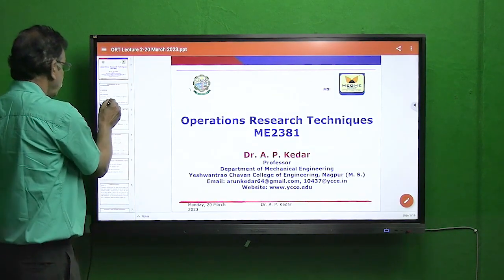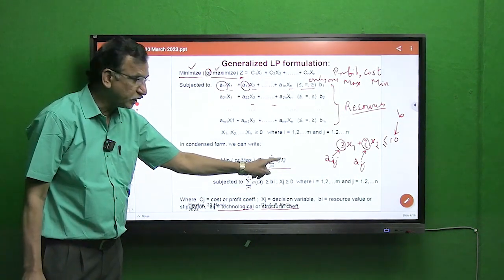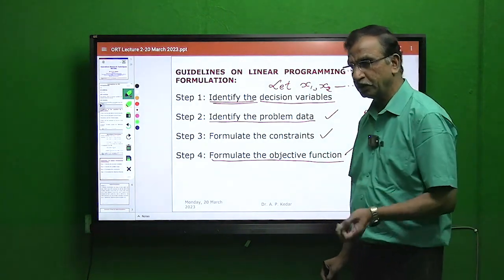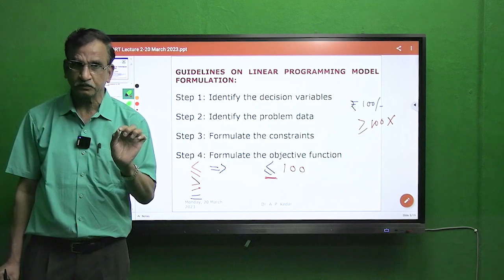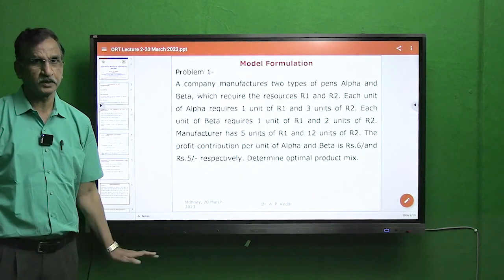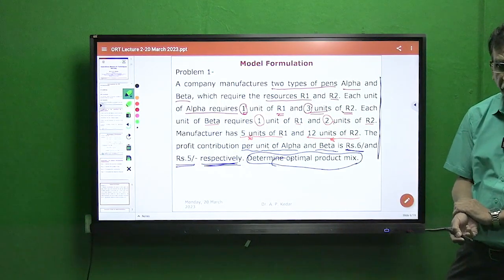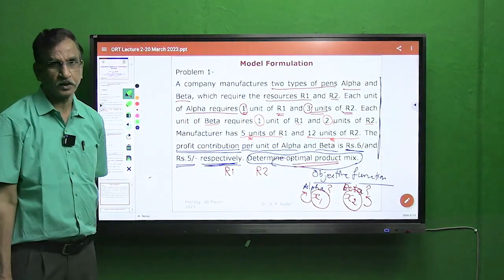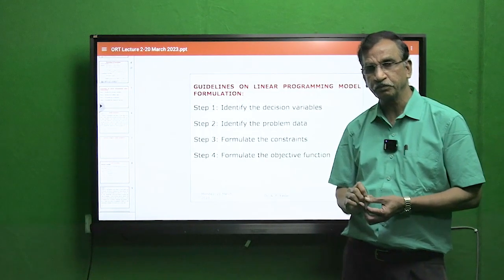#2 Linear programming Model Formulation from database.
Maximize or minimize objective function based mathematical model formulation for given situation.